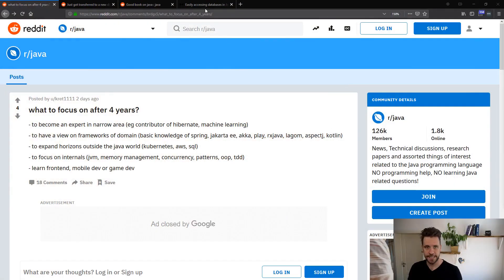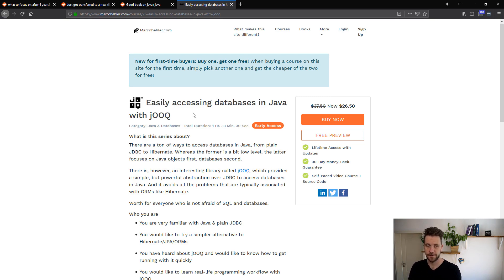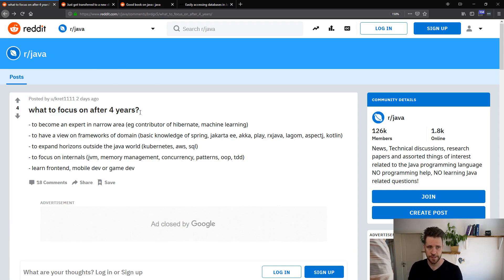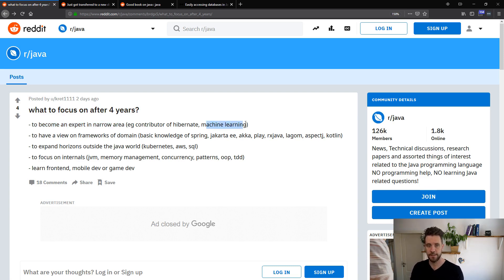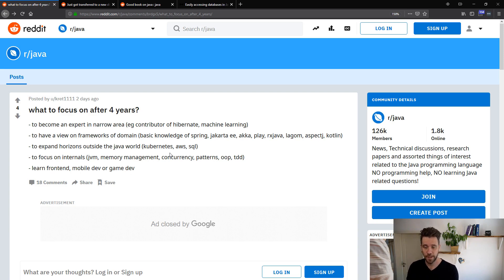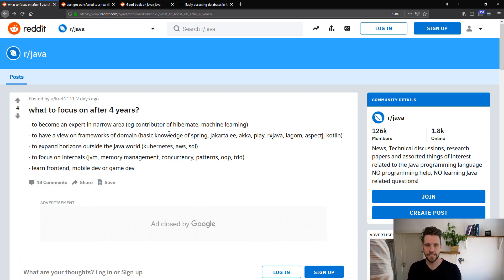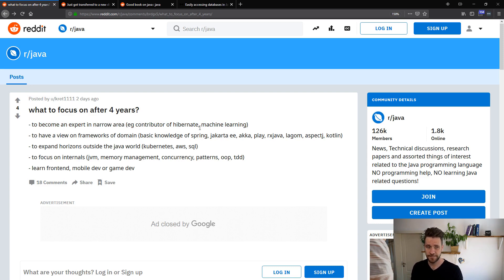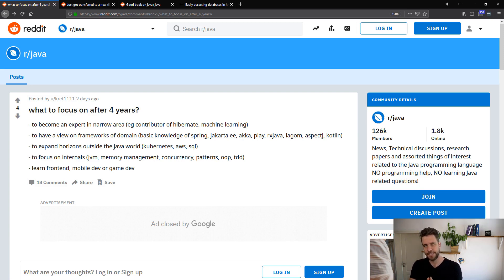Five Minute Friday: What to focus on after 4 years of (Java) development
What is this episode about? First ever 5 Minute Friday, mainly answering "What to focus on after 4 years of Java development". Send YOUR questions for the next episode to the email below or simply reply to this video.